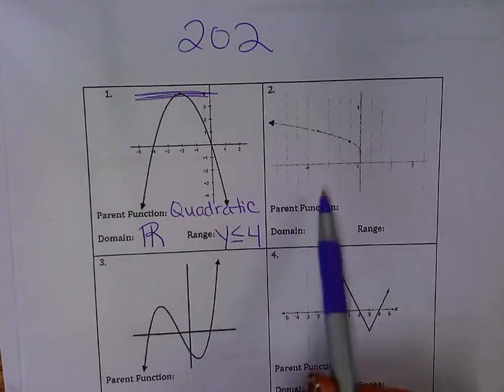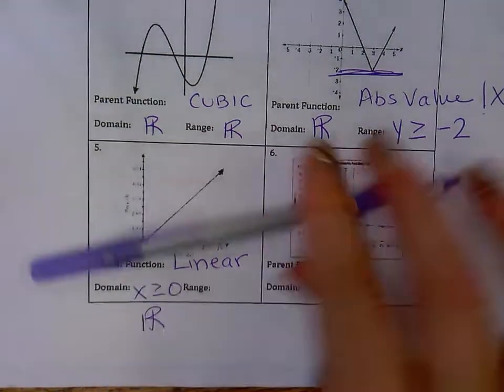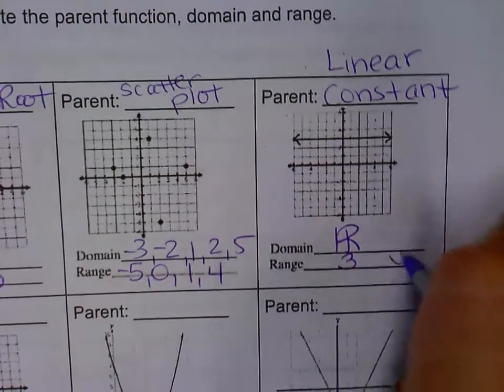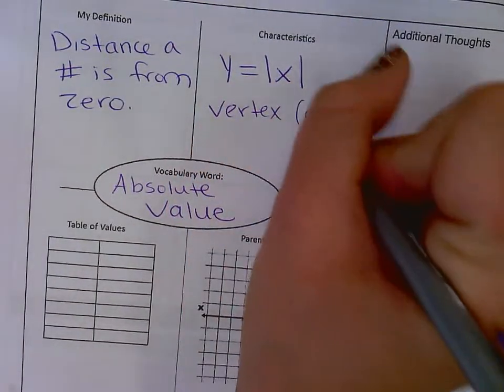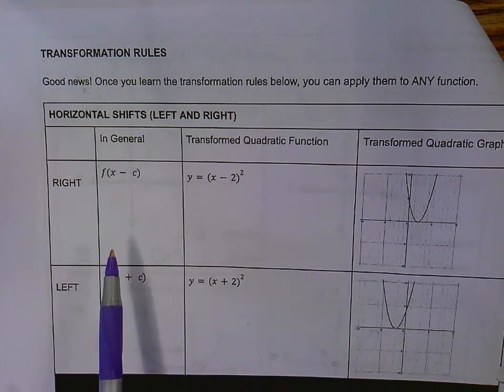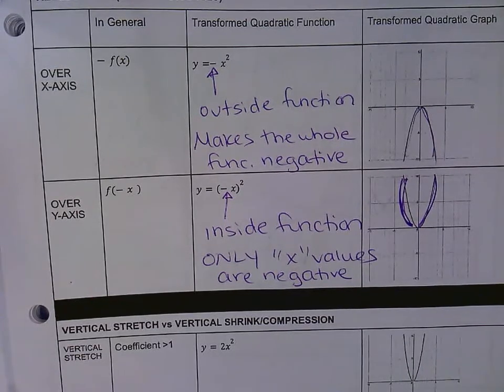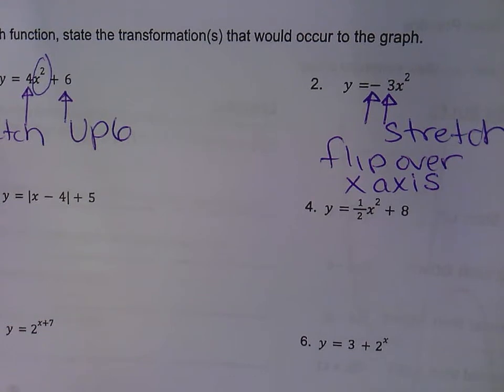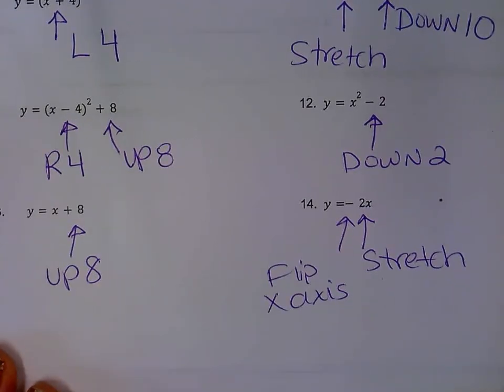202 part 3, Abs Value Resource, Trans Rules 204 MOV 01299